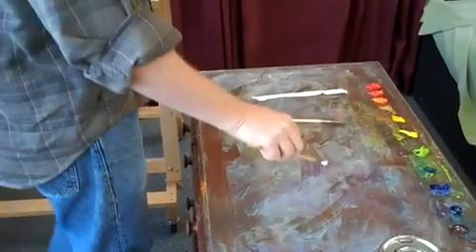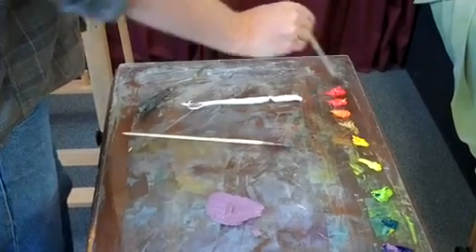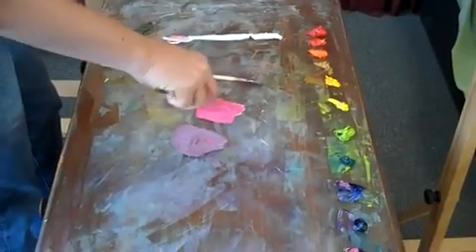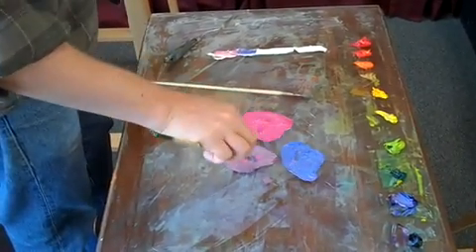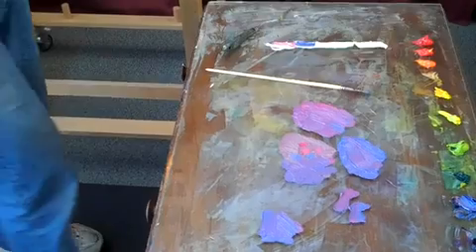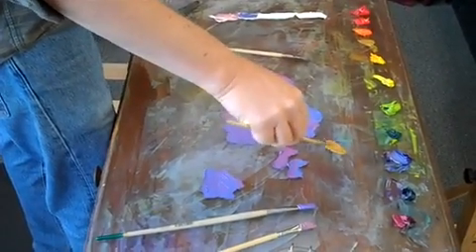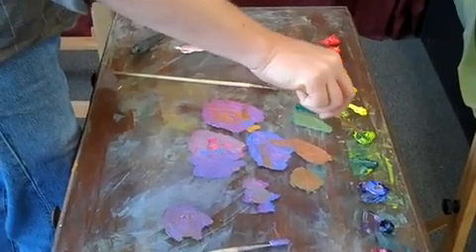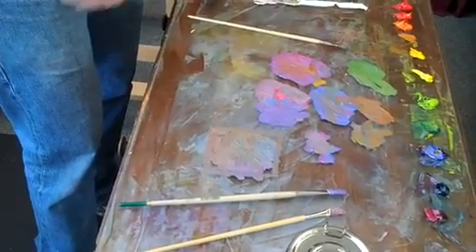David C. Gallup teaches Mixing Luminous Secondary Colors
Flip Video